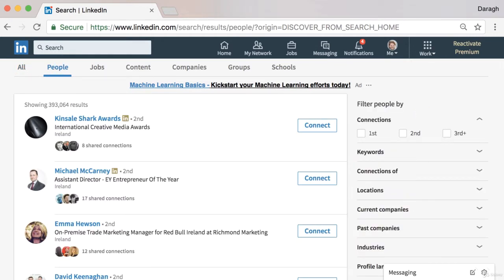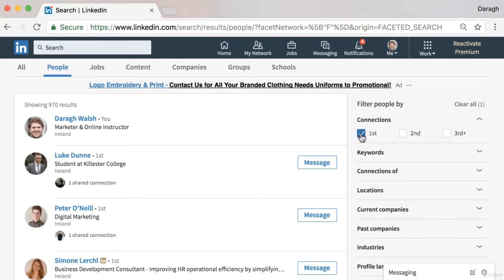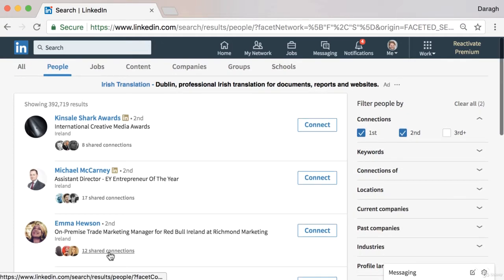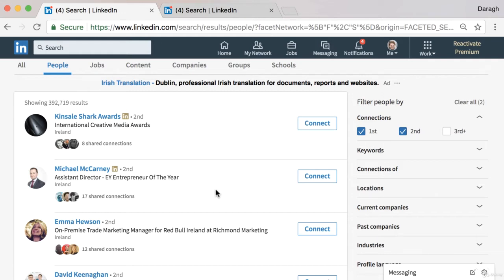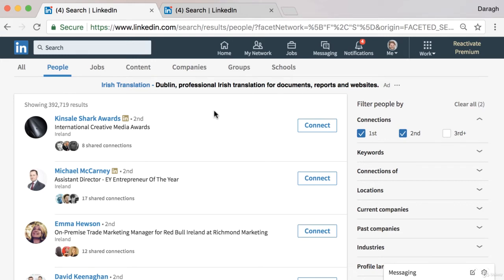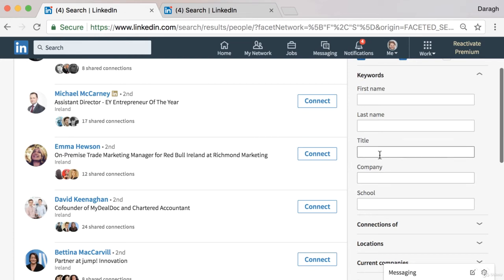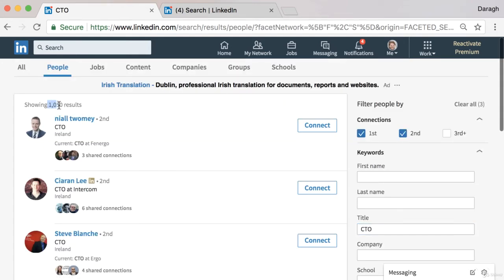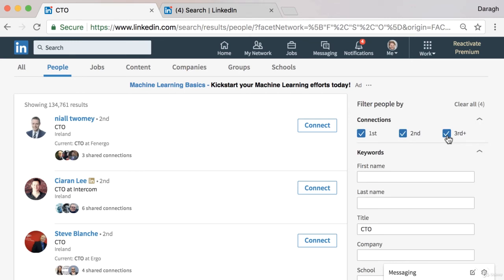LinkedIn Connections Hack